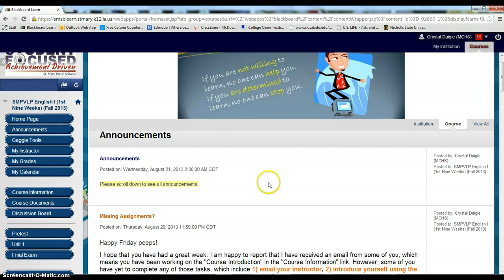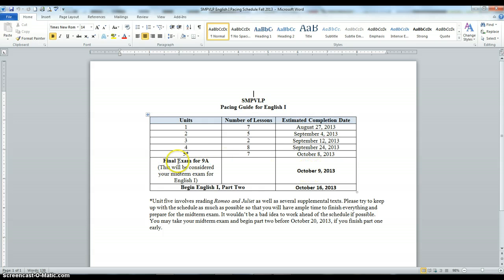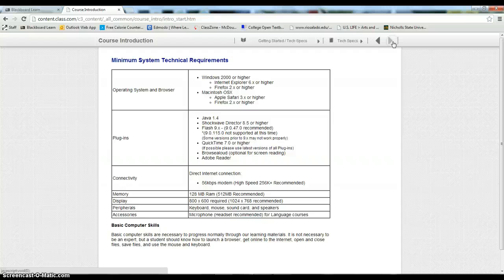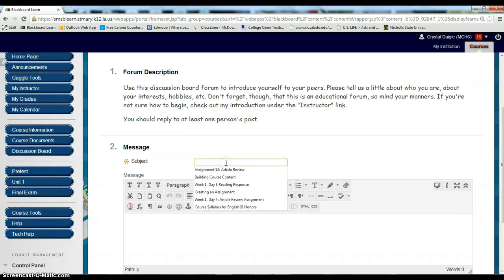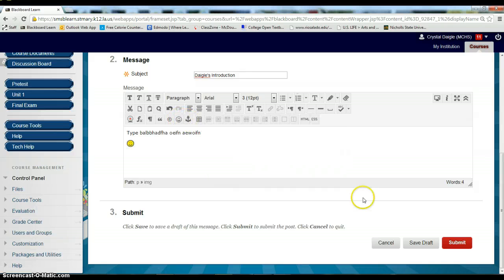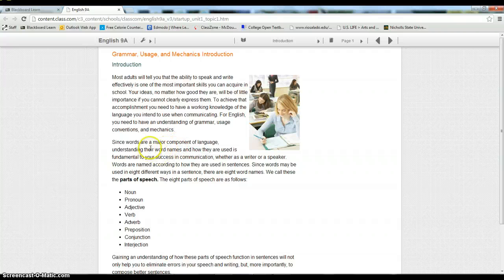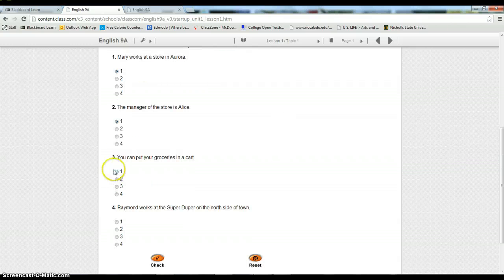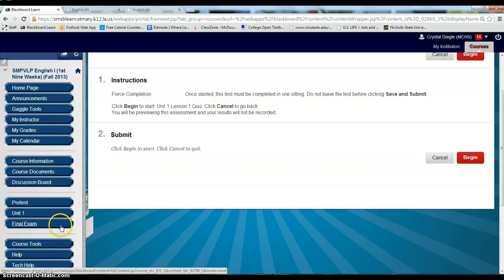Intro to English I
Here's a little help to get you started with unit one.